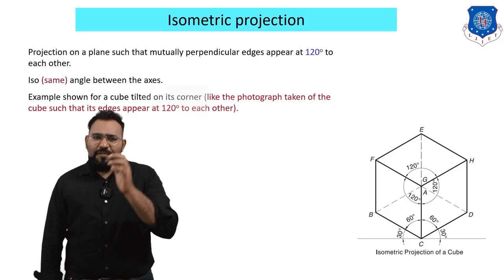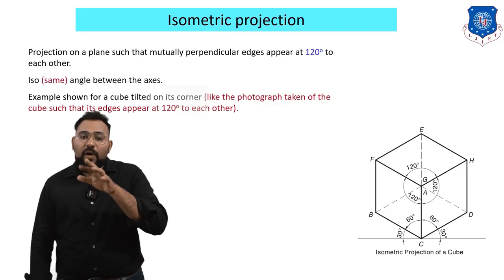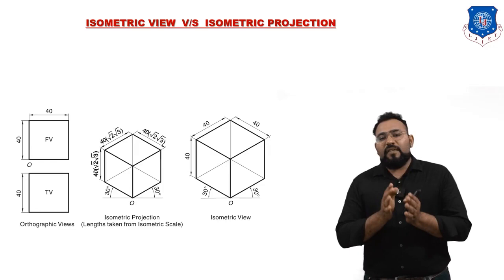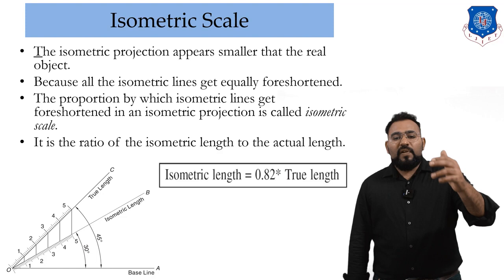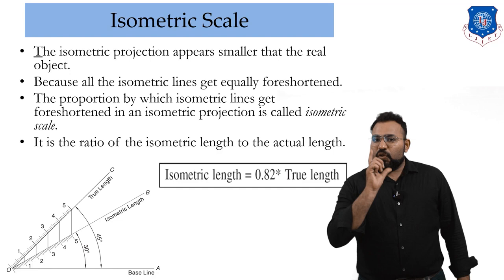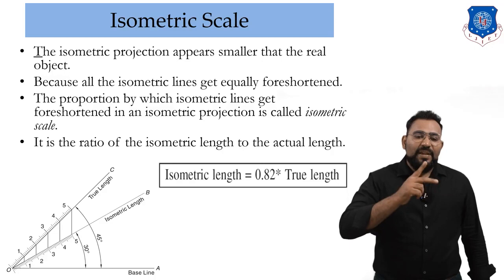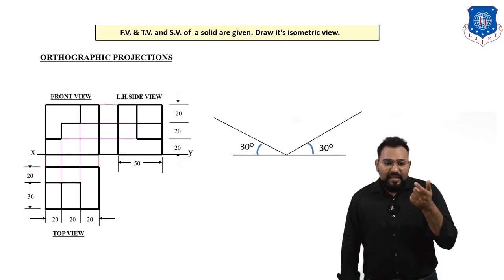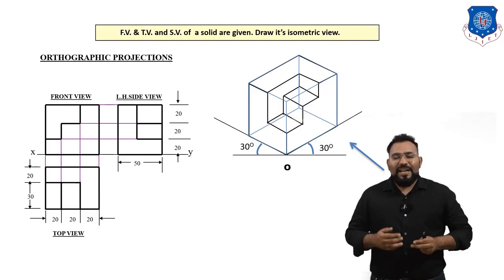L 42 Concept and Example Of Isometric Projections|Engineering Graphics and Design | Mechanical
Engineering Graphics and Design Lecture Series by KartikTrivedi

Concept and Example Of Isometric Projections

Next Lecture :
L 43 Introduction To AUTOCAD in Engineering Drawing|Engineering Graphics and Design | Mechanical

Reference:-
Engineering graphics & Design by P J SHAH
Engineering graphics & Design by N D BHATT